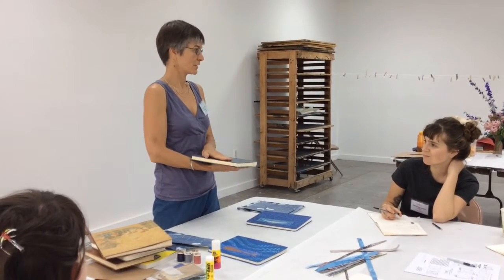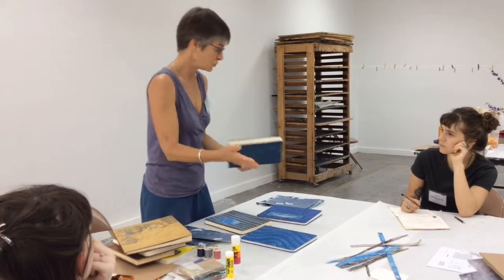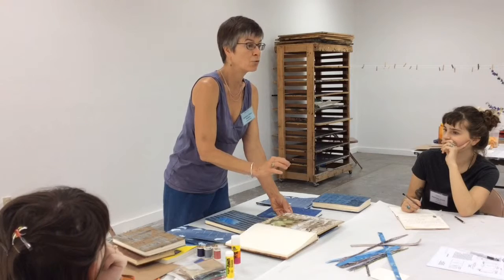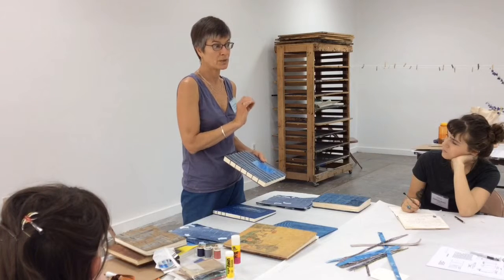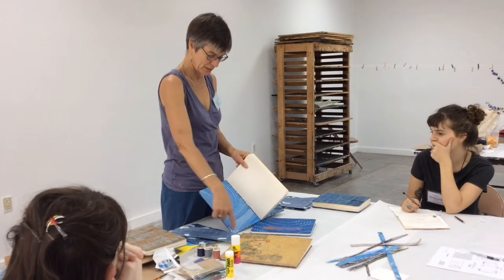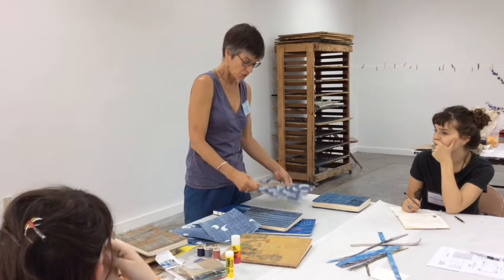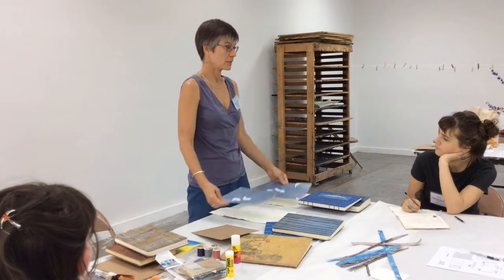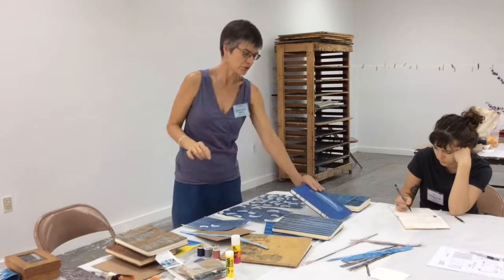Heather Allen Hietala: Arrowmont Workshop Demo, 2016